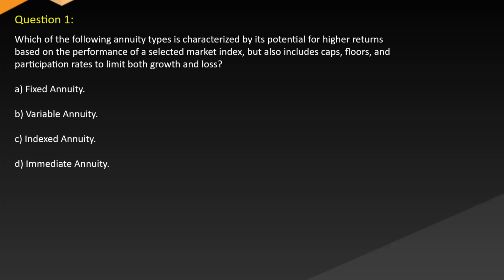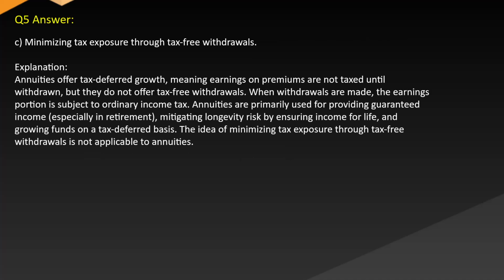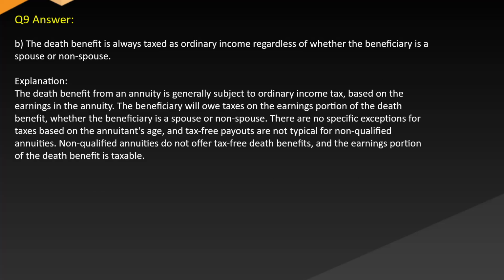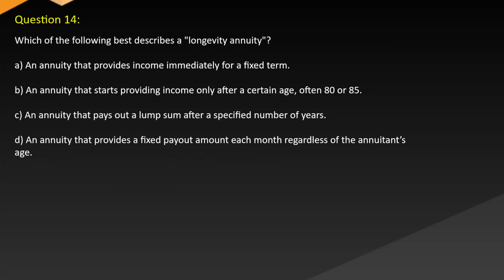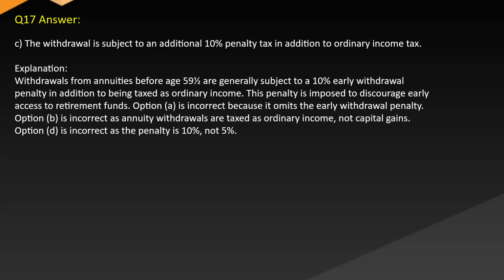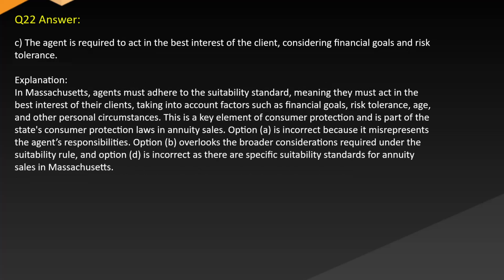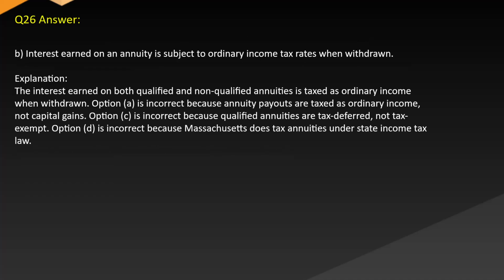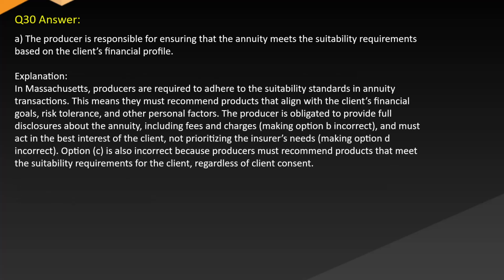Massachusetts Annuities Exam Free Practice Questions